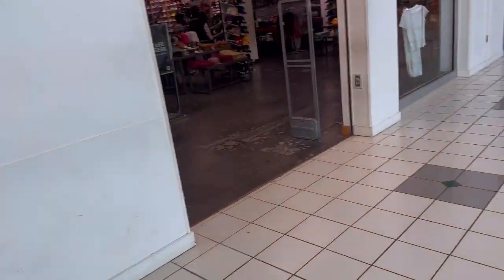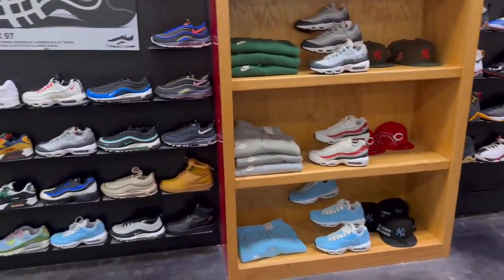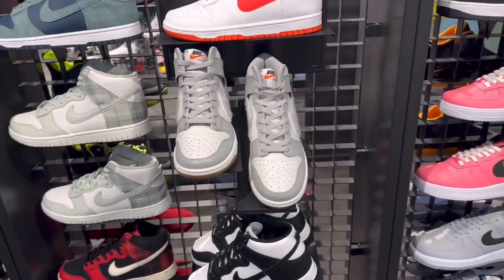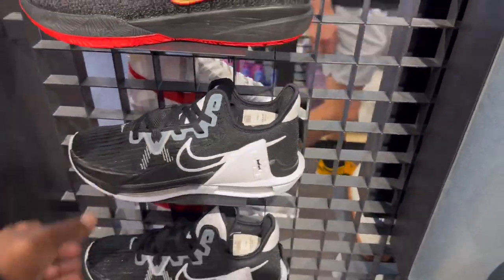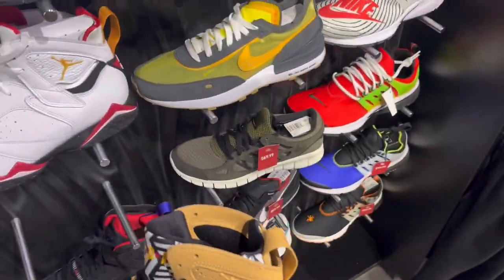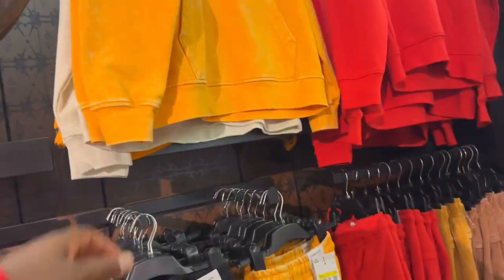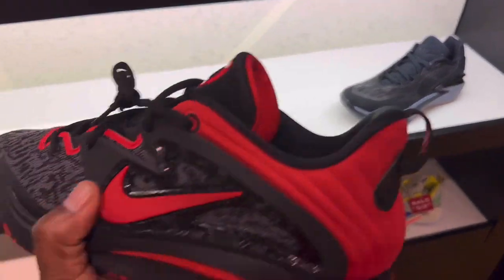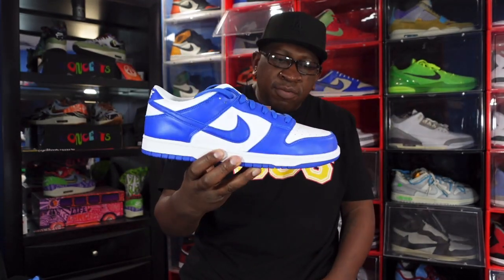JORDAN RETRO’S SITTING IN THE MALL !!! PICKED THESE UP FROM LAVISH LIFE SNEAKERS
TitanicFeet Jack
190 Belle Terre Blvd. no. 2753

Celebrating the silhouette’s 35th anniversary, the Dunk Low Retro SP Kentucky borrows a familiar color scheme from Nike’s legendary Be True To Your School series from 1985. The high top basketball shoe originally made for the University of Kentucky is updated as a versatile low top, featuring a white leather upper with royal blue overlays. A breathable mesh tongue is topped with a woven Nike tag, contemplating a second Nike logo hit on the heel tab.